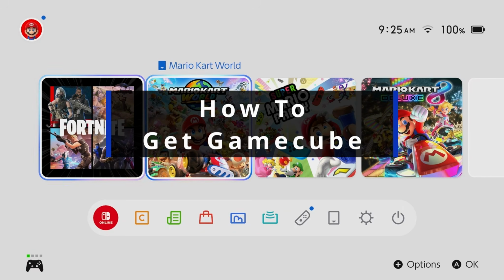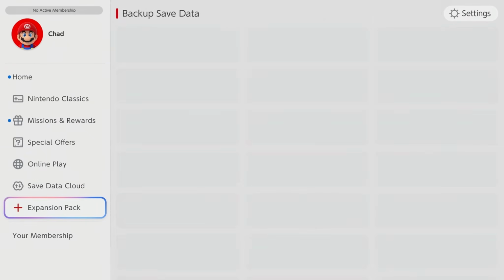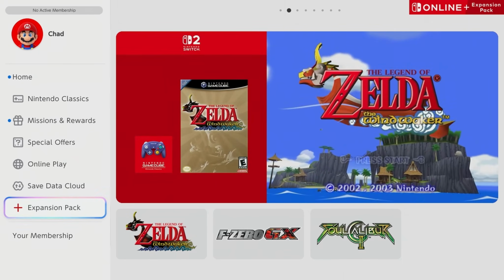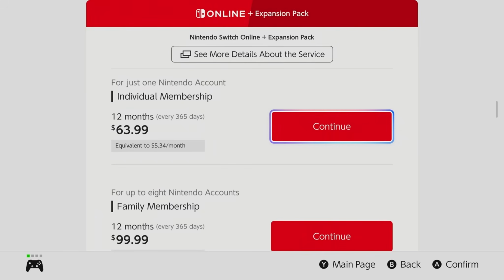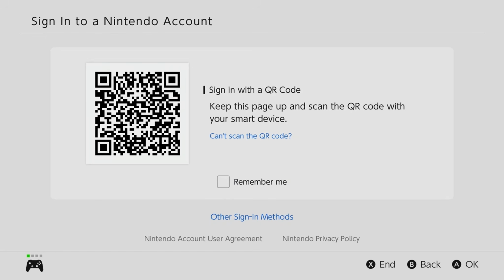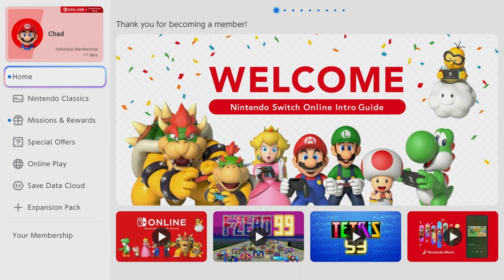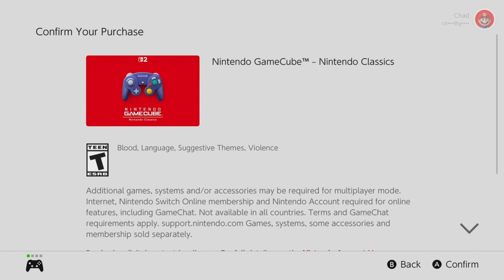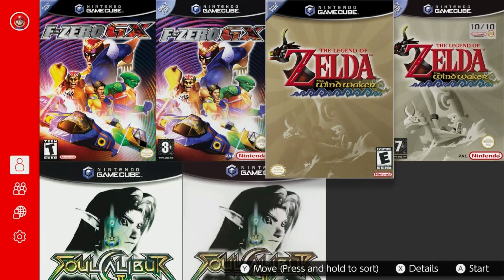How To Play GameCube Games on Nintendo Switch 2 (Easy Guide!)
How to play GameCube on Nintendo Switch 2? In this guide, learn how to get GameCube and GameCube games on your Nintendo Switch 2 by getting the Nintendo Switch Online + Expansion Pack membership. After you get that, you can download, install, and play Nintendo GameCube games on your Nintendo Switch 2. Hope this helps!